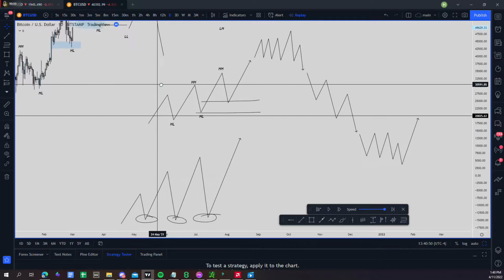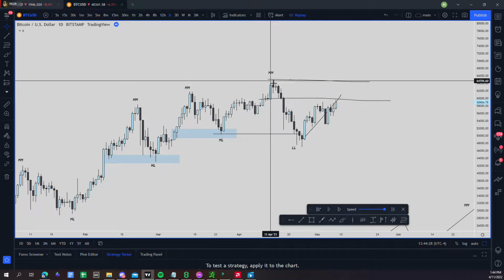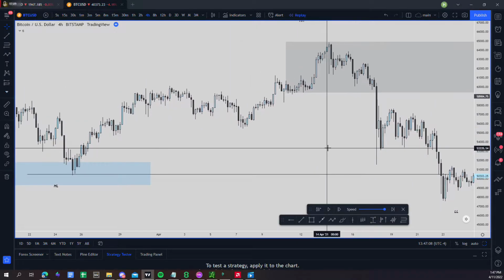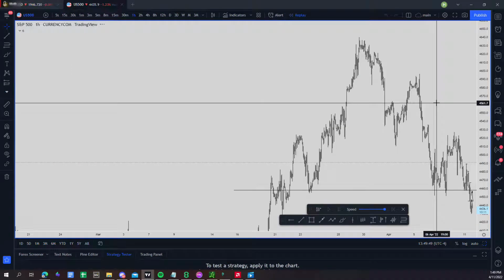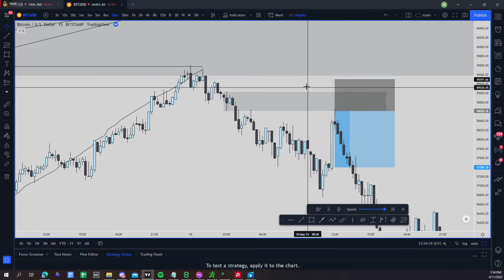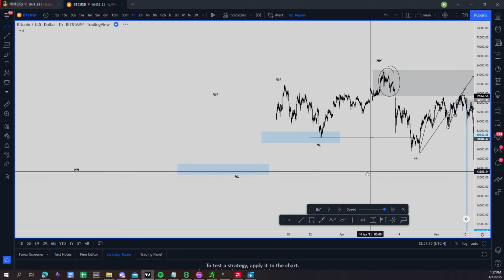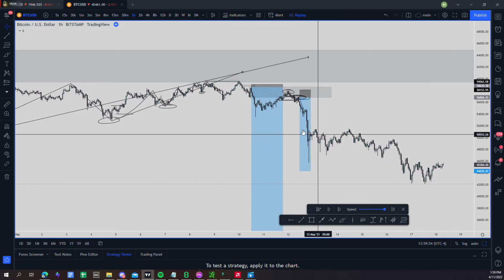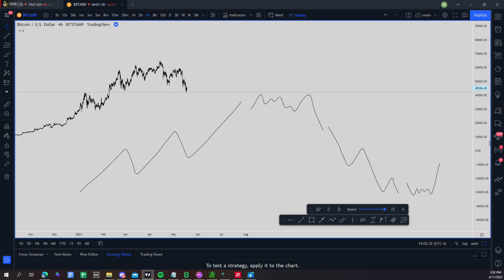Beginner Price Action Introduction 2